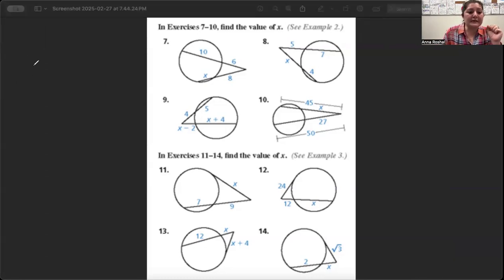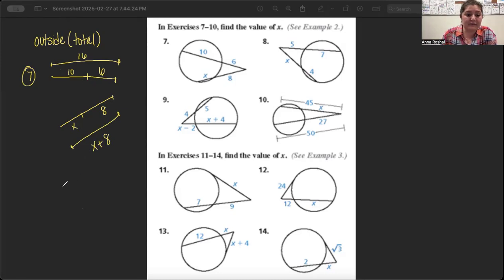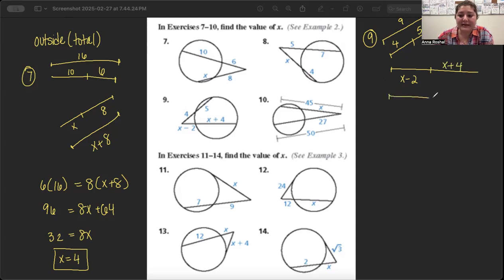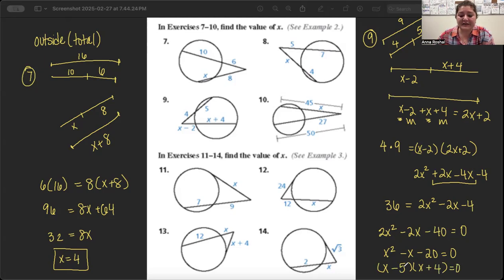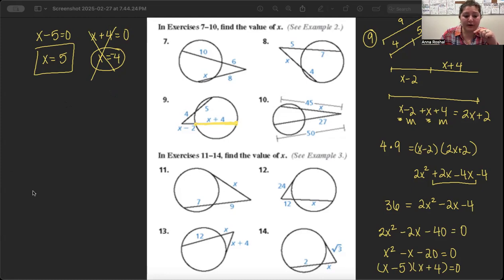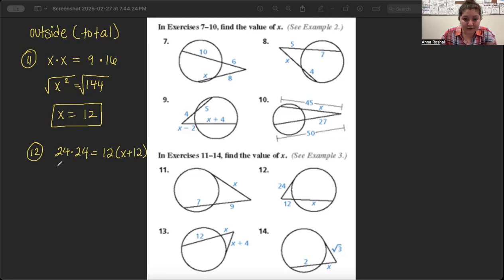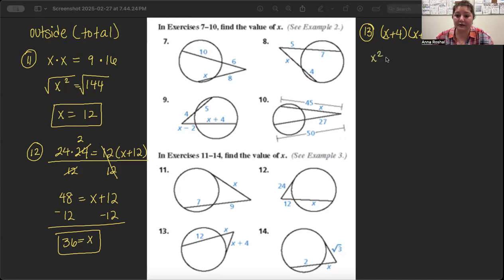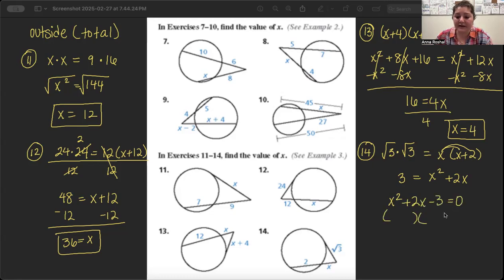Geometry - Chapter 10 Day 6: Segment Relationships in Circles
In this video I complete 6 problems in the Segment relationships in circles. I also do some factoring to solve for x. If you need a refresher with your factoring please see this playlist